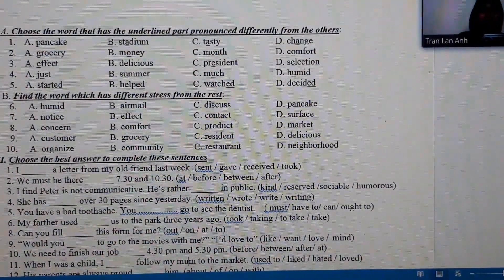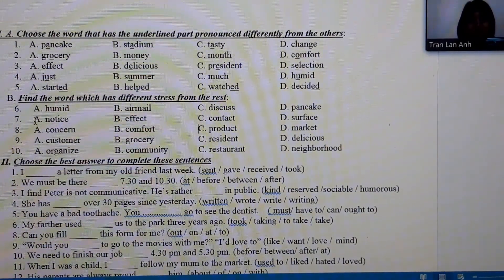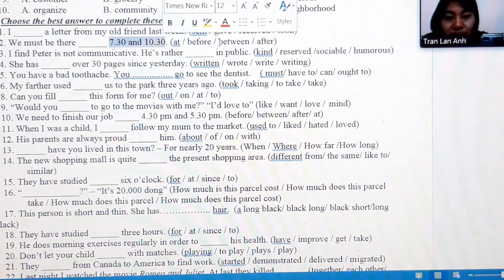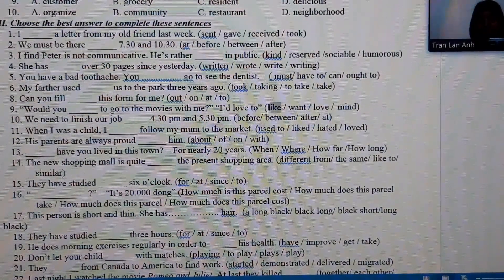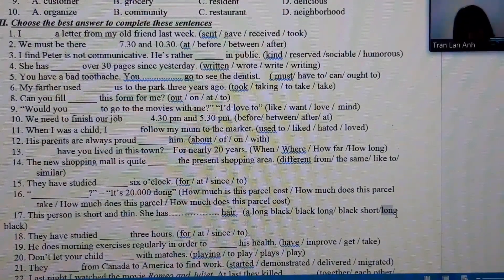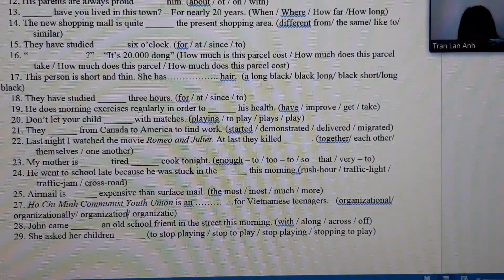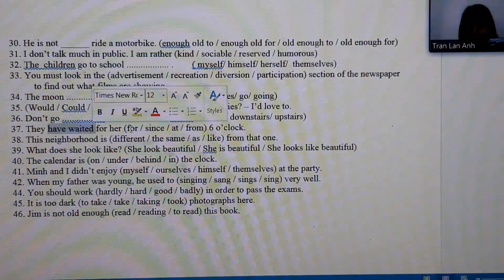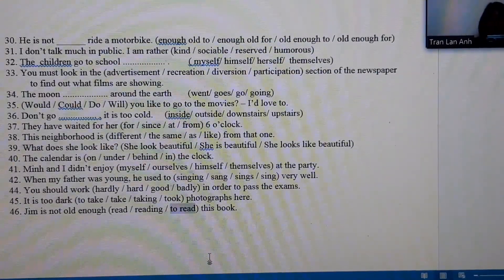Tiếng anh 8 - ôn thi kì 1 - bài 1